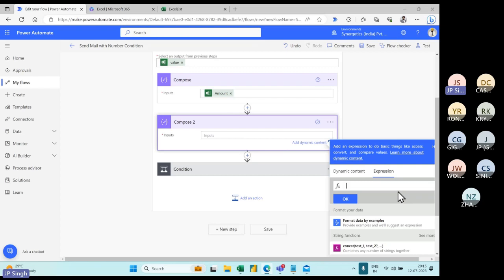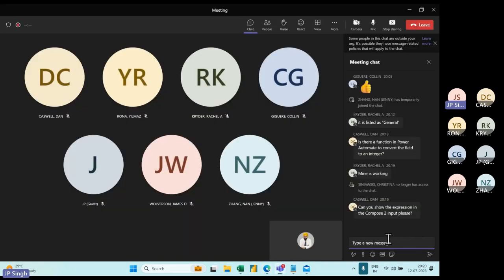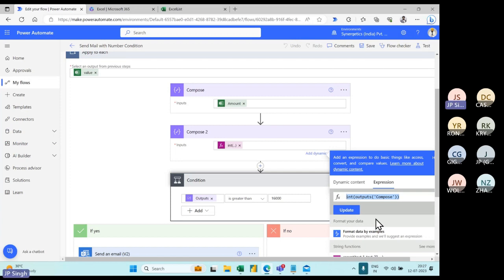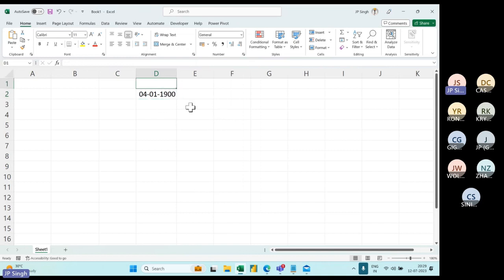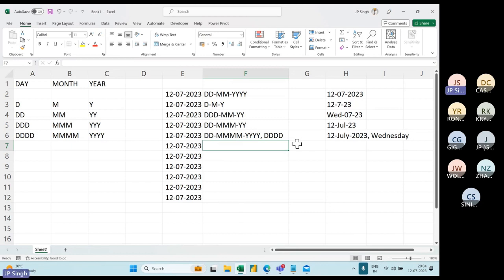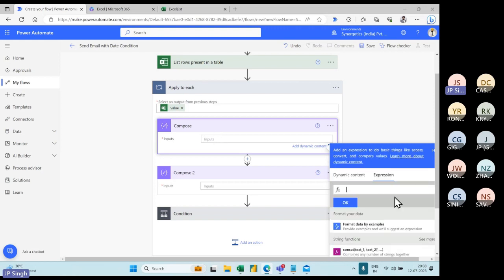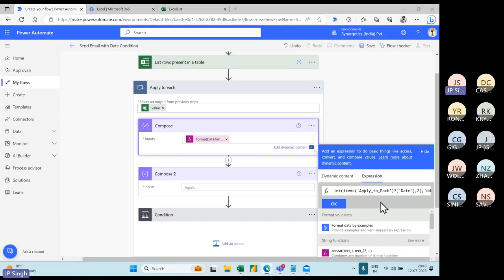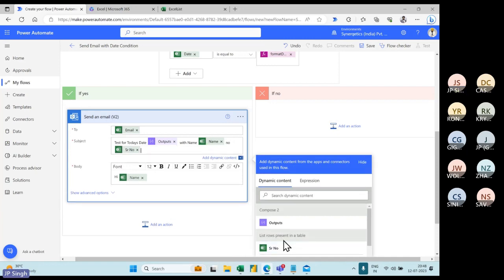Power Automate for Beginners - 6 PPT | Power Automate Desktop | Power VA | Power BI